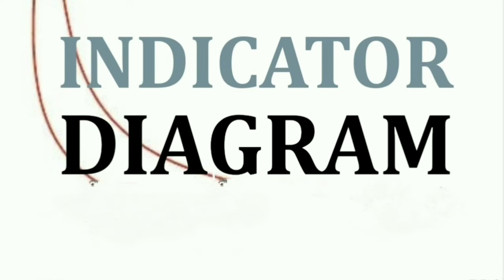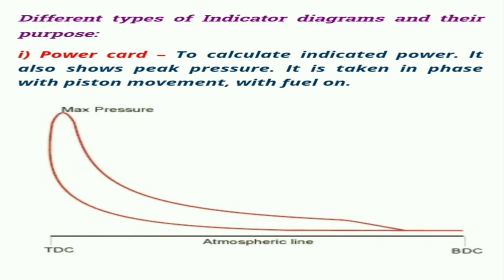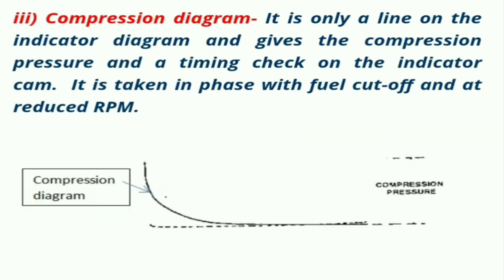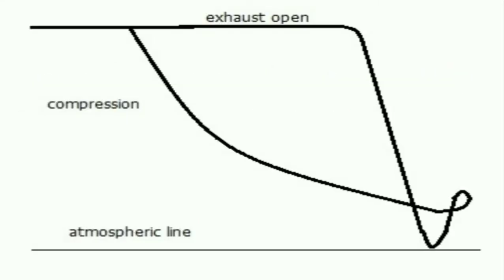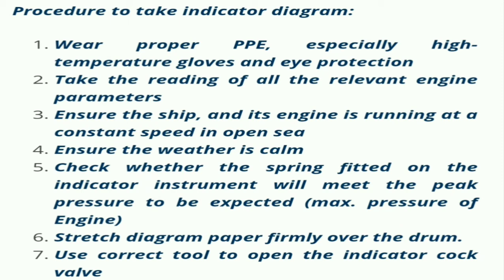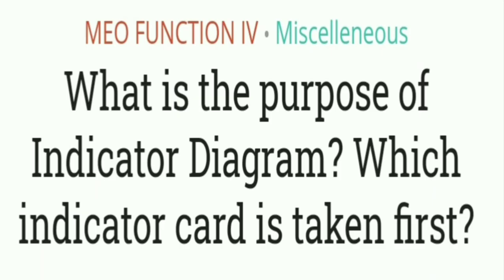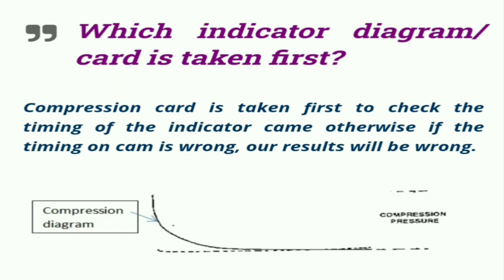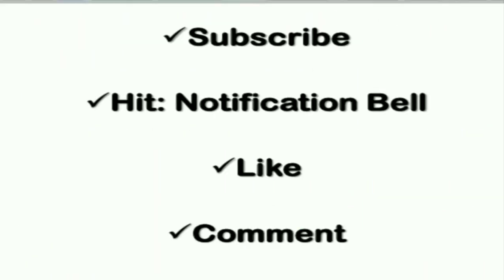Indicator Diagram MEO Class 4: Marine Engineering knowledge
To provide basic concepts about what is marine engineering.

This video is dedicated to a man who doesn't need to read it.

The great aim of education is not knowledge but action.
And this is an action video.

Nice  thank you, will be coming soon with more interesting and informative topics.